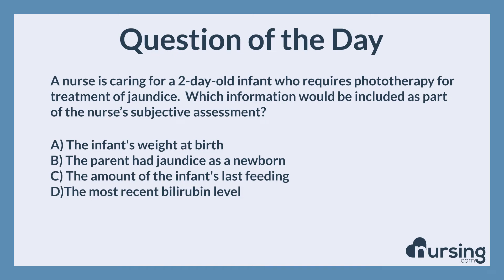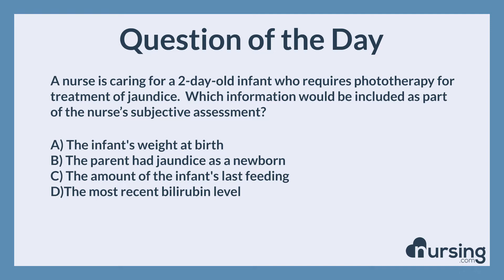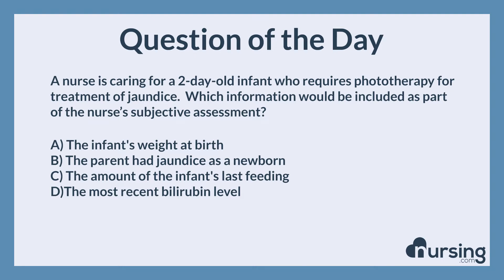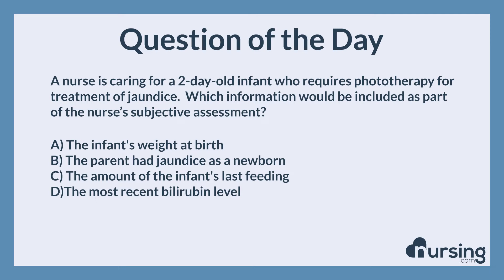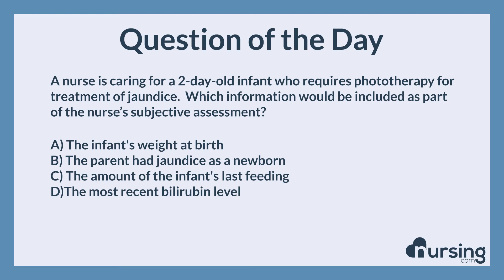NCLEX Practice Questions: pediatric patient jaundice (OB/Peds/Physiological adaptation)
Question:

A nurse is caring for a 2-day-old infant who requires phototherapy for treatment of jaundice.  Which information would be included as part of the nurse’s subjective assessment?

Answer:

B) The parent had jaundice as a newborn

Rational:

Subjective information that is gained as part of the assessment indicates information that a person tells the nurse. It is information that cannot be observed or measured directly by the nurse. The parents of an infant who requires phototherapy may have had jaundice as infants themselves, which can increase this child's risk of elevated bilirubin levels. This information would be subjective in nature because it was information that was told to the nurse but cannot be measured or verified.